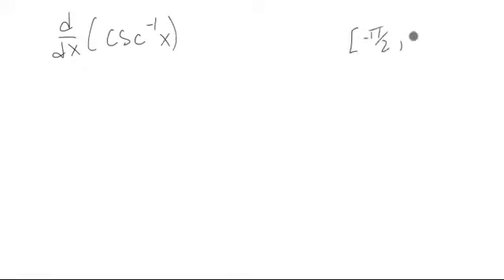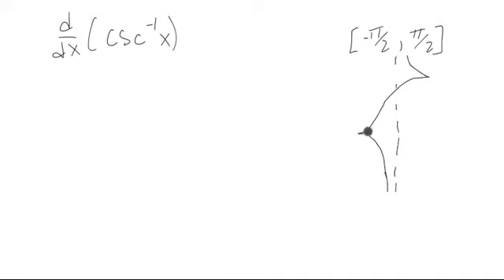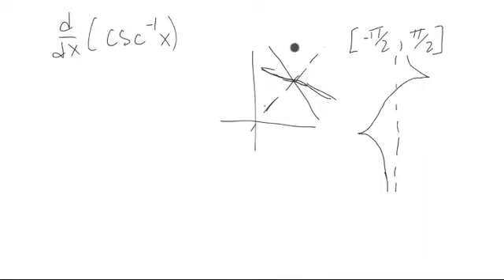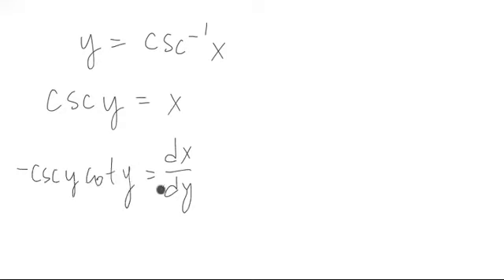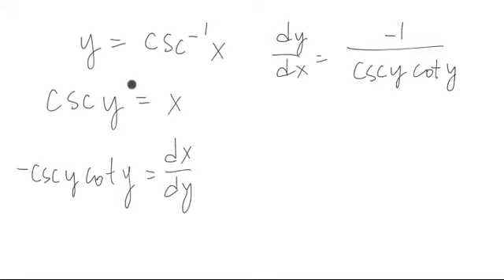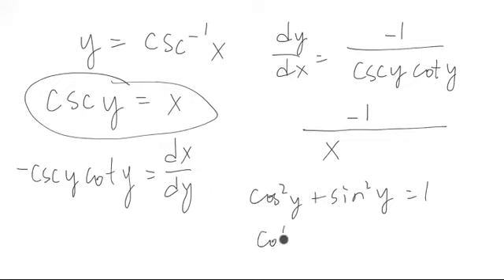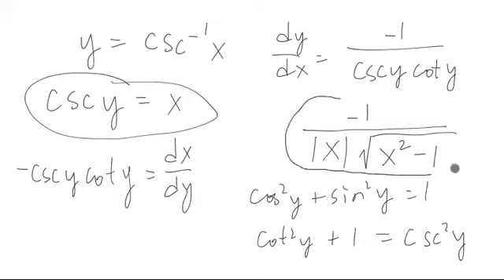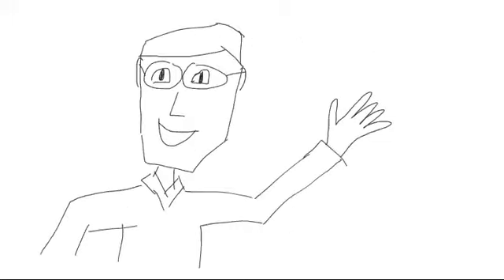Derivative of Arccsc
This video shows how we get the formula for the derivative of csc^(-1)(x).